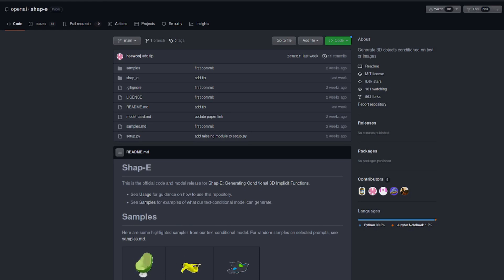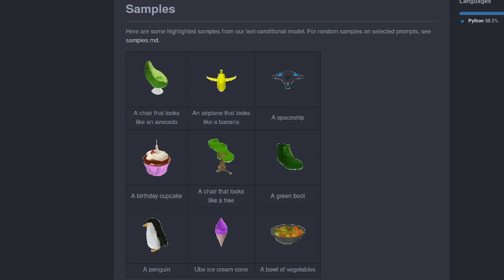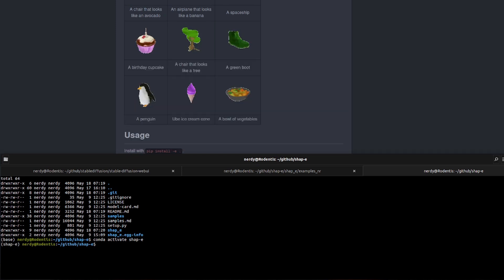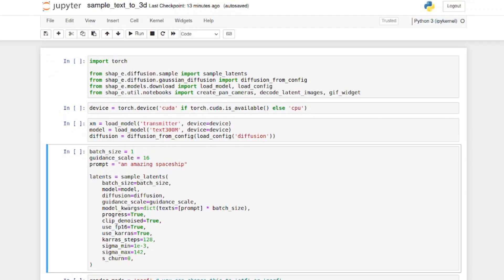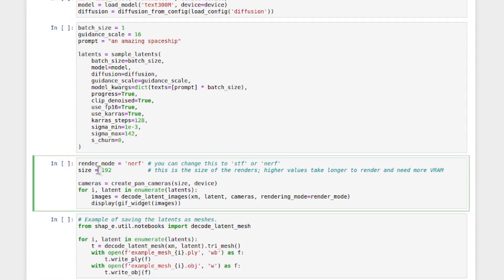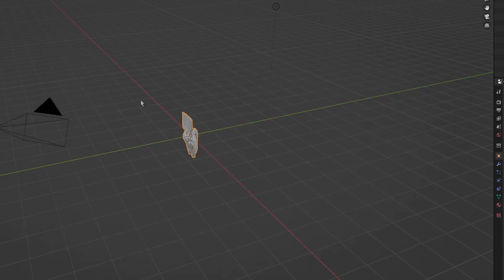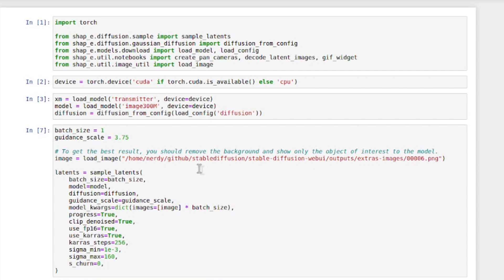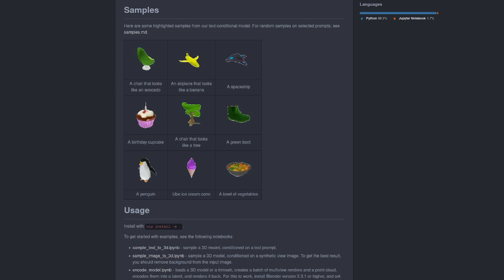This AI makes 3d models in SECONDS! | OpenAI Shap-e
Want to turn text into a 3d image in a few seconds on your own computer? Well, OpenAI's Shap-E may be just the thing for you!  Sure, the Image to 3d is a bit touch and go, but we can't have everything now - can we? Ok, maybe we can in about 6 months ;)

== Simple Install via Anaconda ==
conda create --name shap-e python=3.10
conda activate shap-e
conda install pytorch torchvision torchaudio pytorch-cuda=11.8 pytorch3d jupyter git -c pytorch -c nvidia -c pytorch3d
cd shap-e
pip install cchardet chardet pyyaml
pip install -e .

== More Links! ==